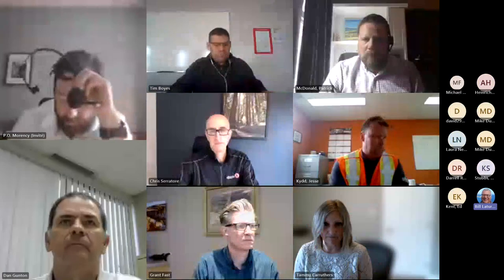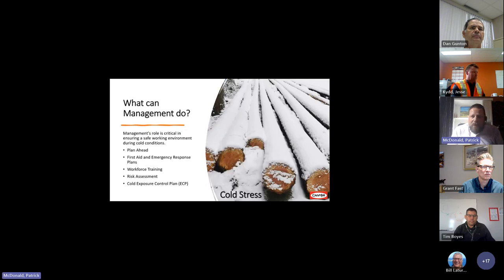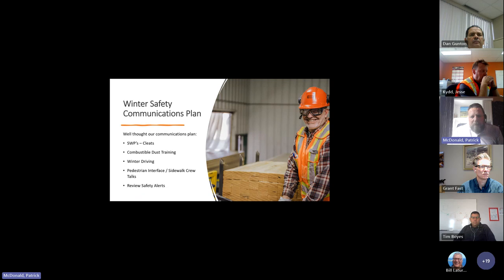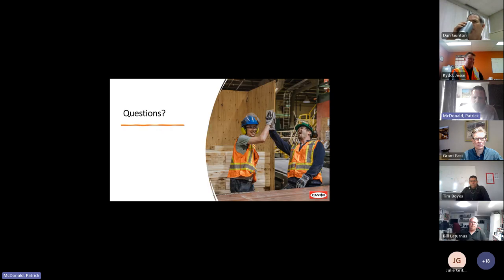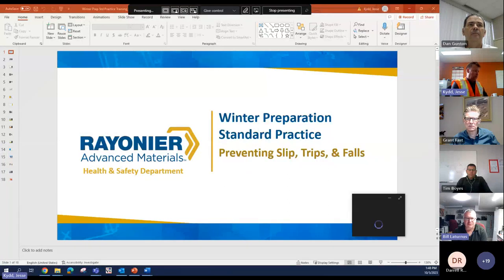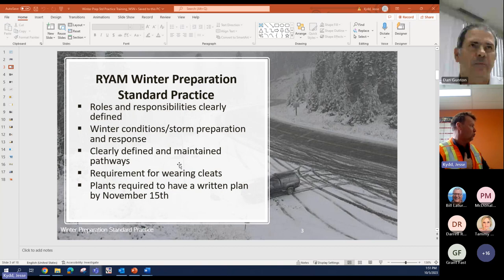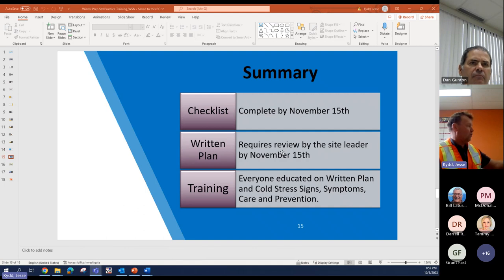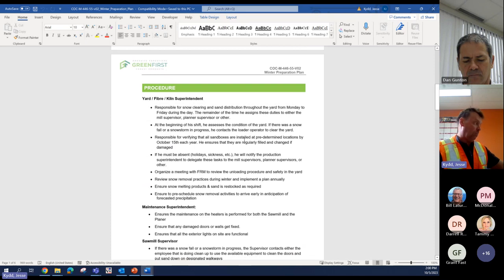Wood Products Manufacturing - Cross Country Safety Share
Meeting Recording of the Wood Products Manufacturing Safety Share
Presentation 1: Winter Preparation in Canfor Sawmills by Patrick McDonald | Canfor
Presentation 2: Winter Preparation/ Standard Practice by Jesse Kydd | Green First Forest Products